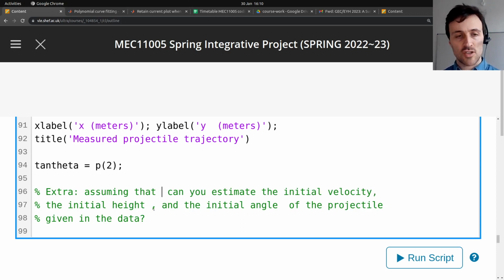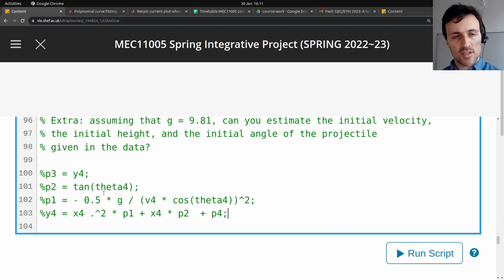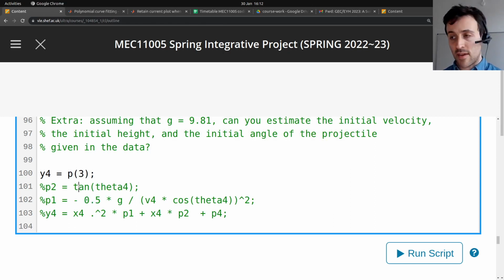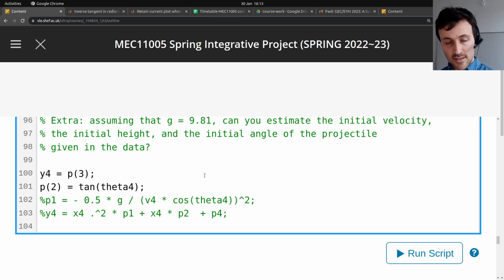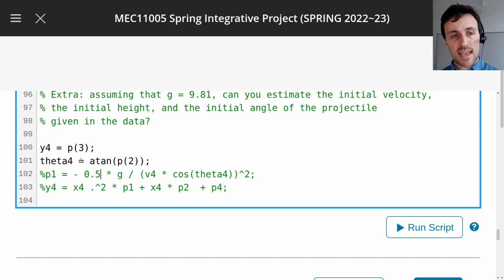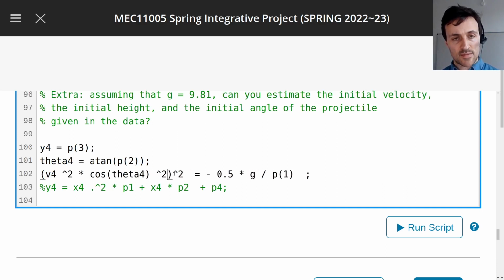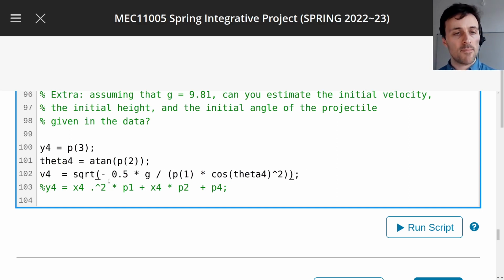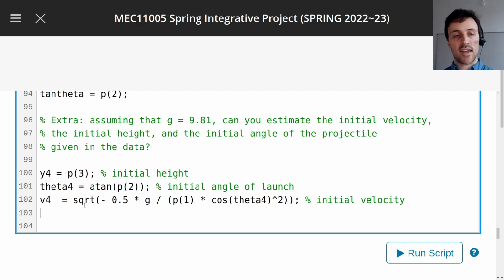6 extra assignment 1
The extra task for assignment 1. This is just for fun!